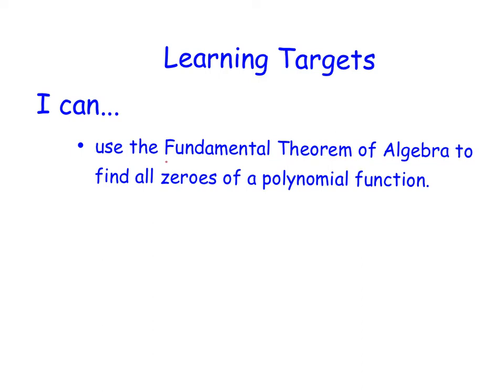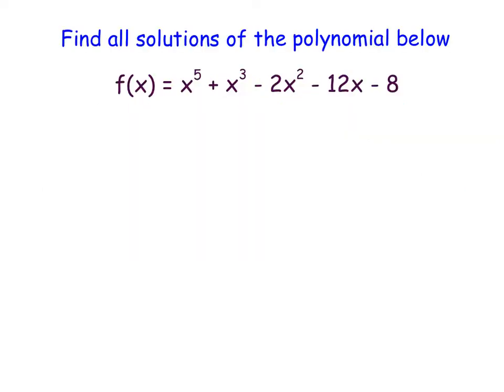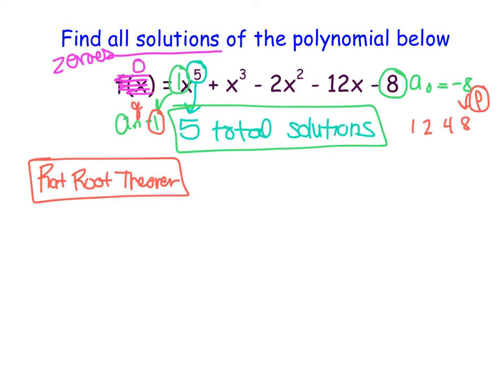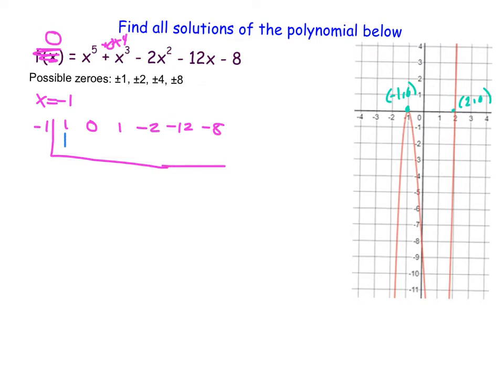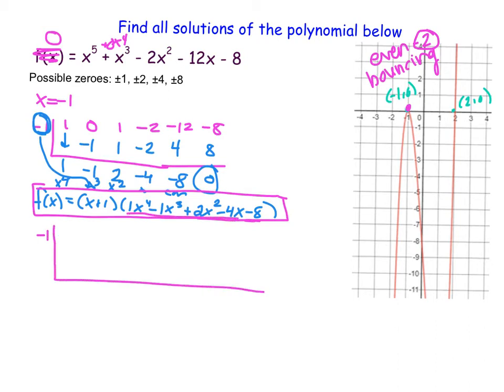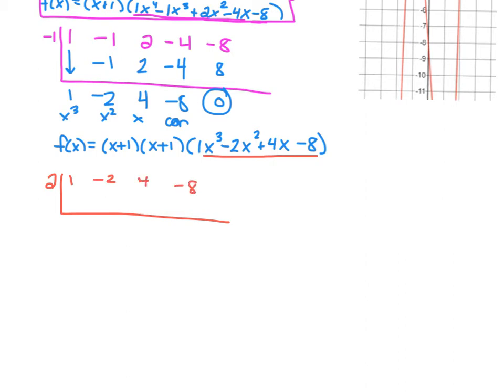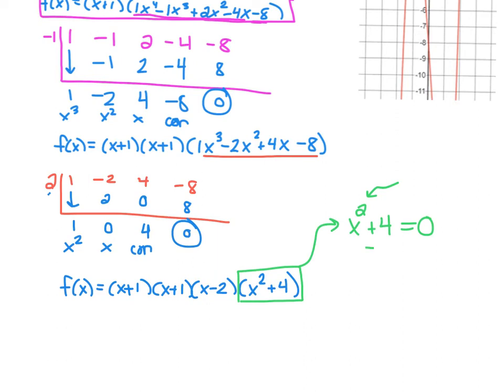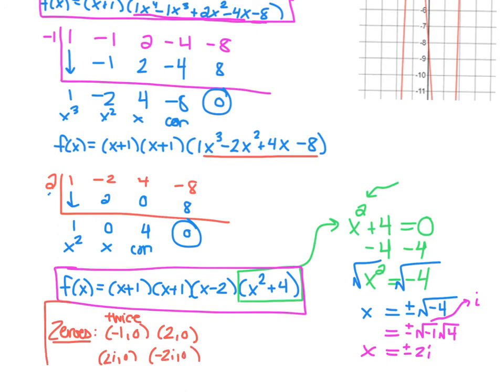Alg2 - Ch4V26 - I can use the Fundamental Theorem of Algebra to find all zeroes of a polynomial.